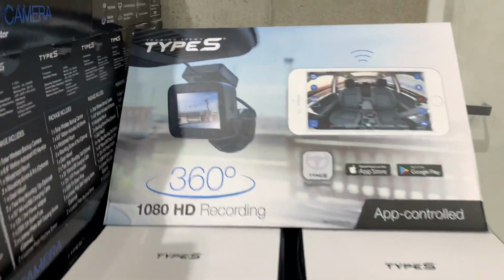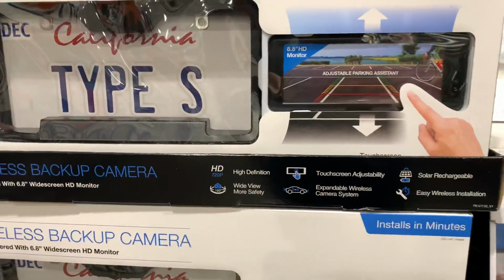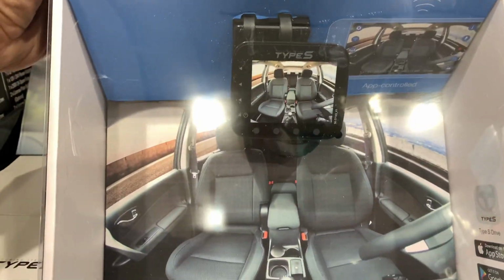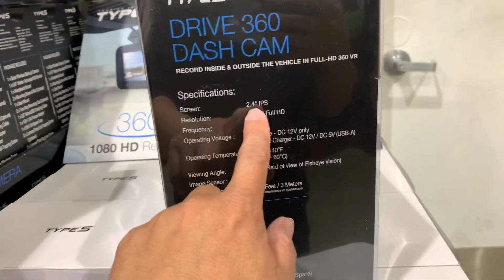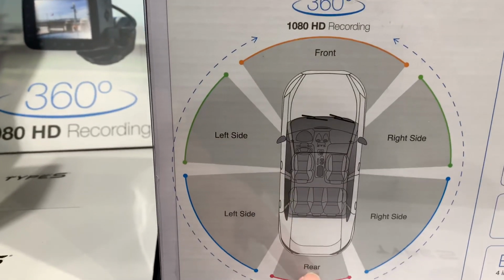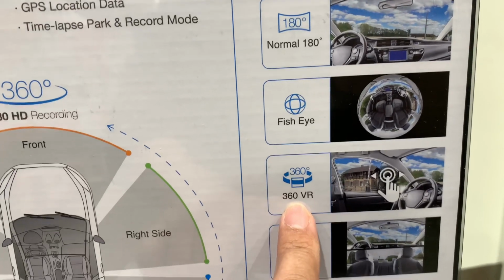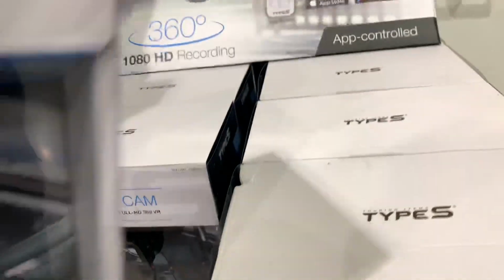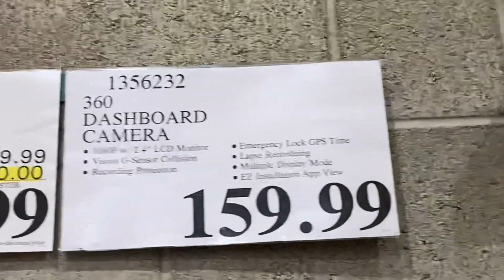Type -S Drive 360 Dash Cam (COSTCO)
Saw this at Costco. This is not a paid ads.
Type-S Drive 360 Dash Cam